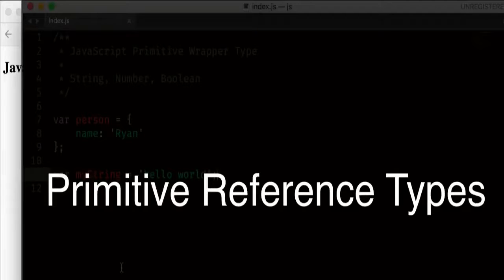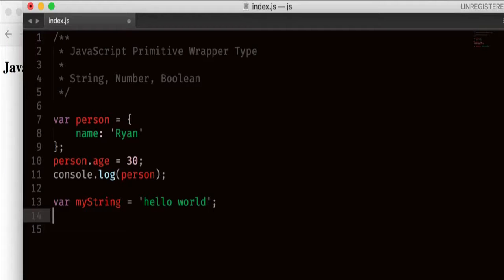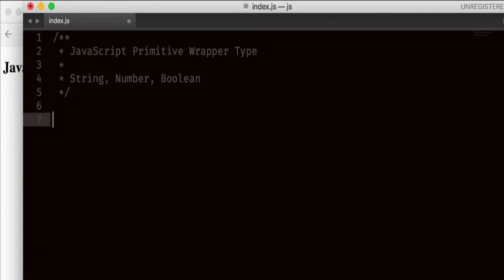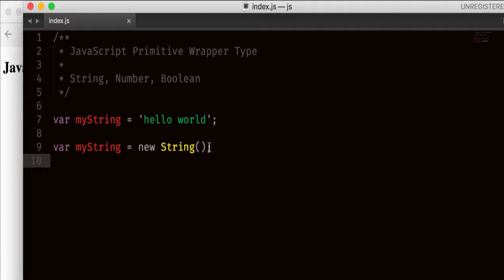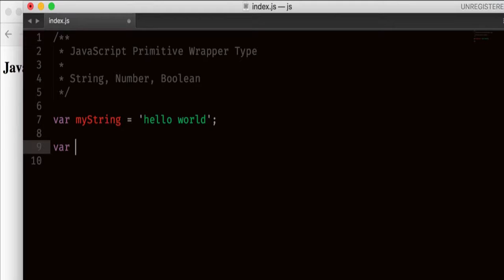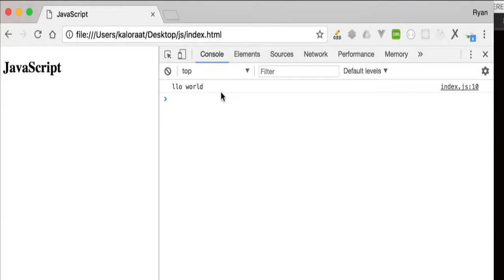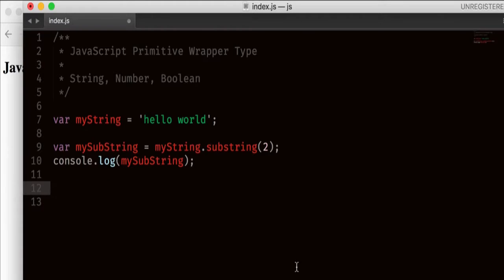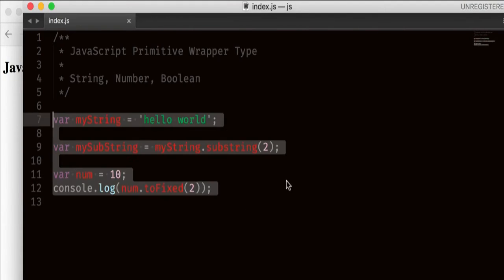Javascript Tutorial Part #050 Primitive reference type# PROACTIVE Tutorial